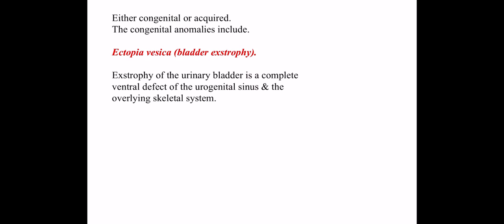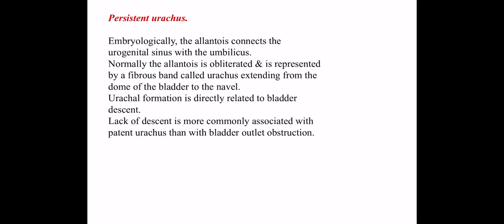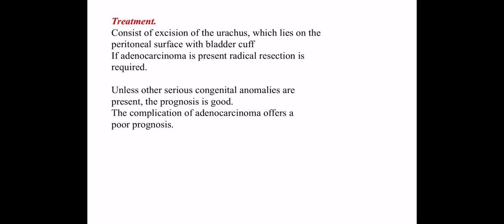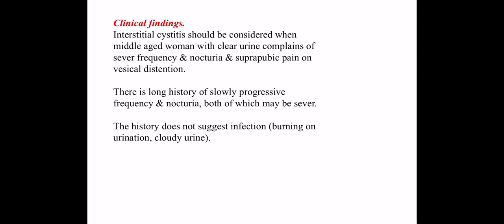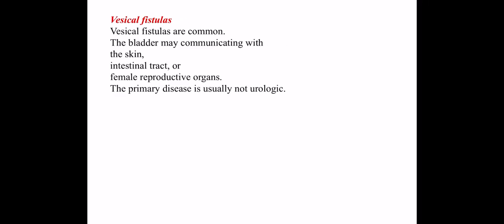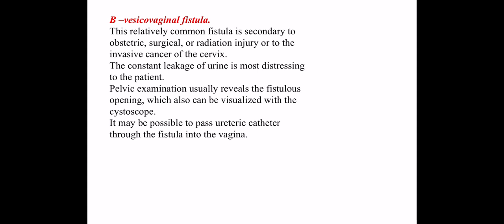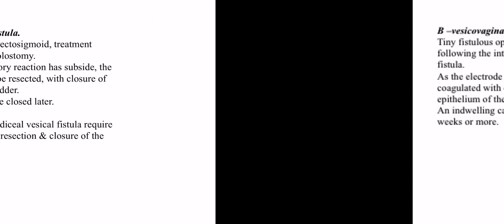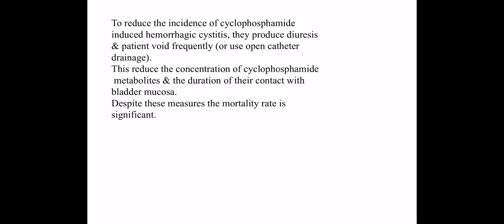Disorder of the urinary bladder / د. حازم ريسان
Surgery - Disorder of the urinary bladder
جامعة ذي قار - كلية الطب / المرحلة الرابعة 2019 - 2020
تم تقديم من قبل:
الدكتور حازم ريسان
تدريسي في كلية الطب - جامعة ذي قار
Presented by:
Dr. Hazim Raisan